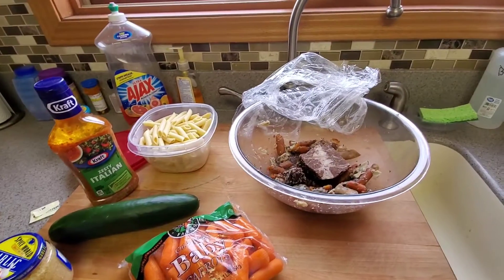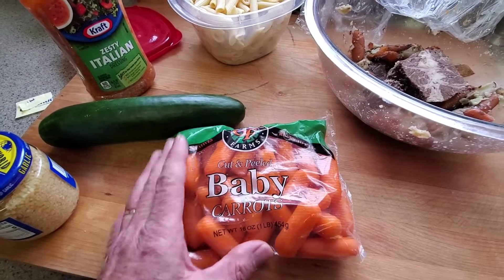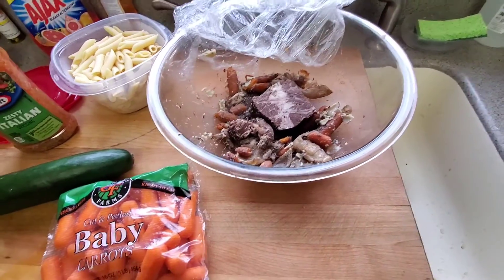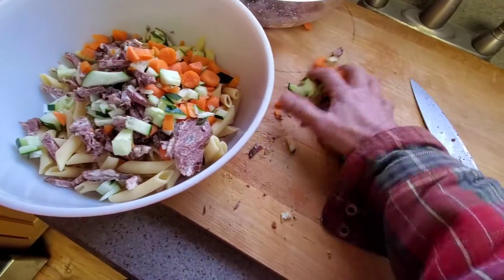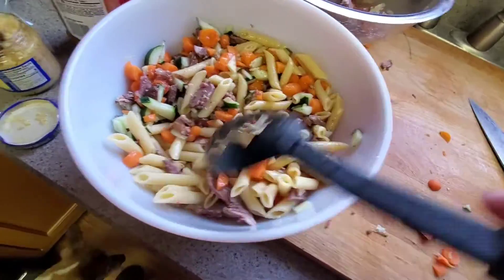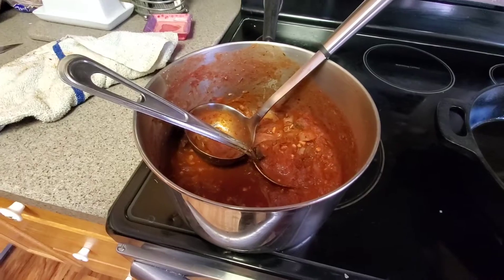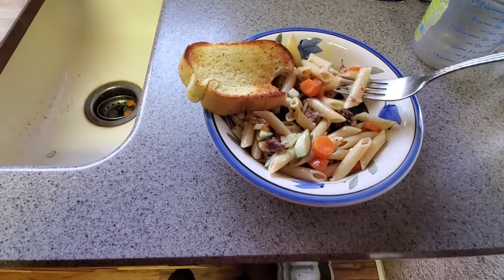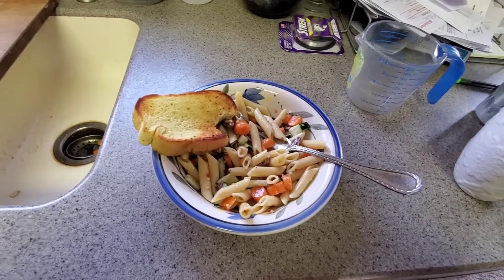Pasta and Pot Roast